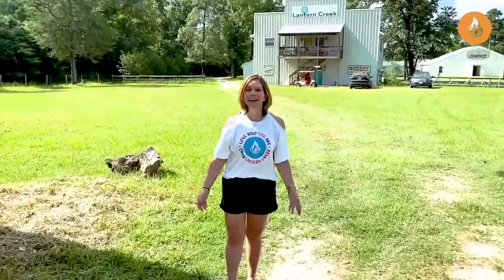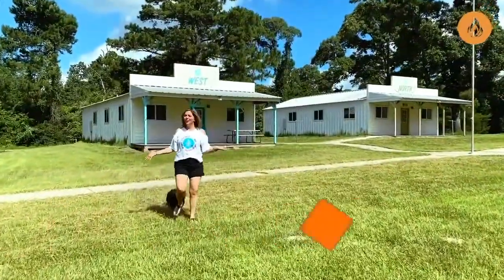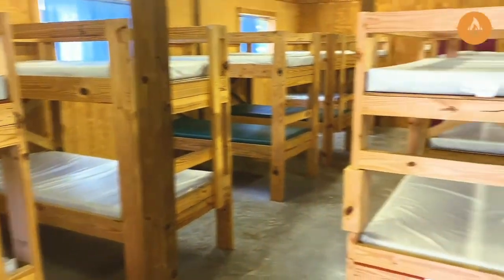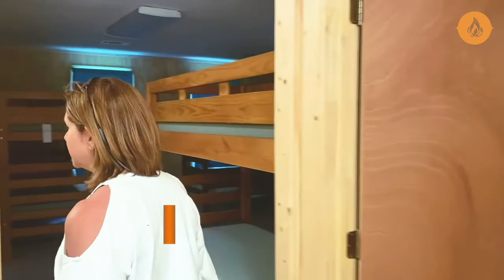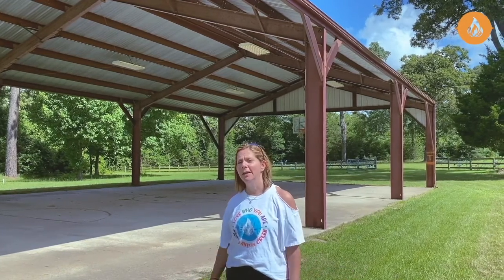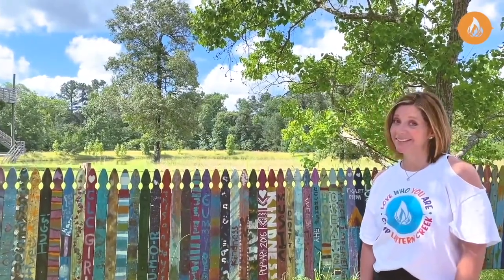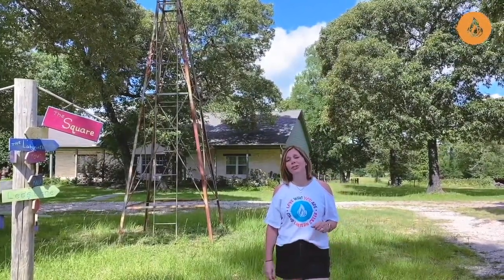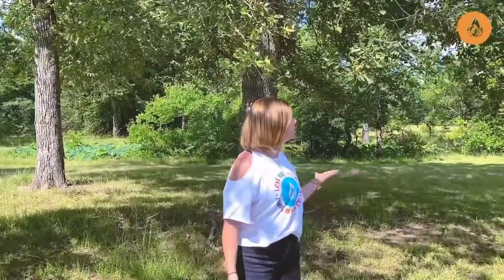CLC Virtual Tour